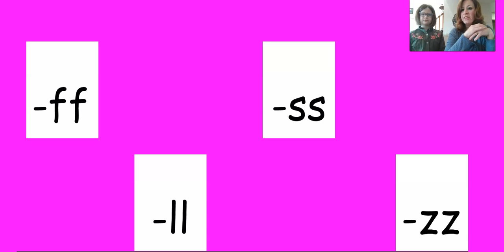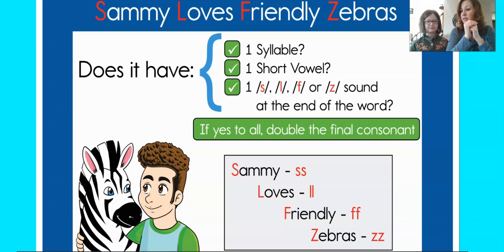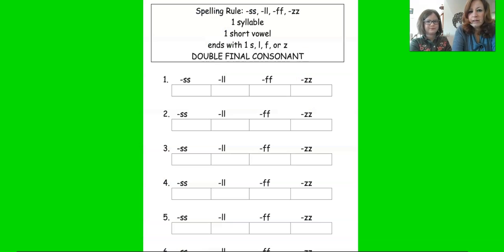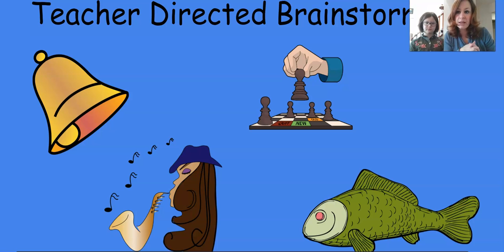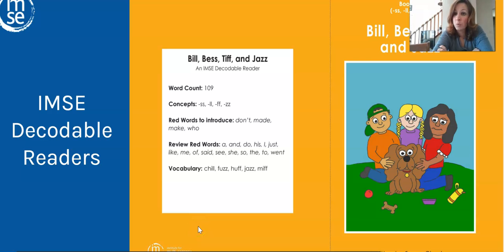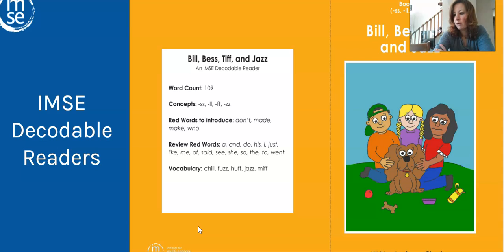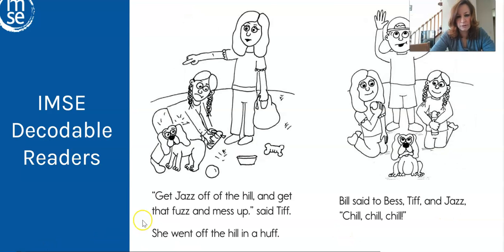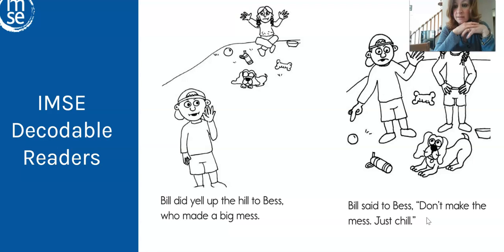Floss Rule! New Concept